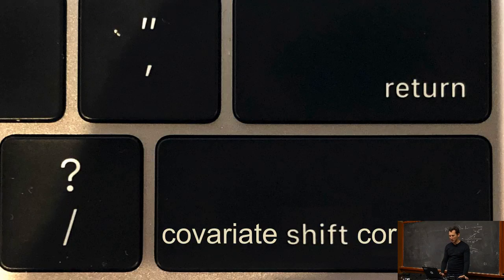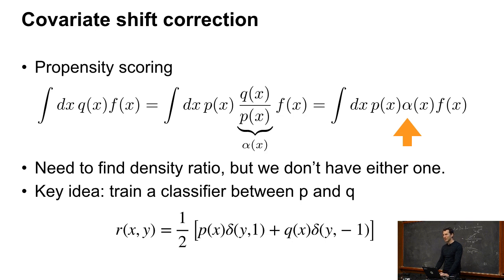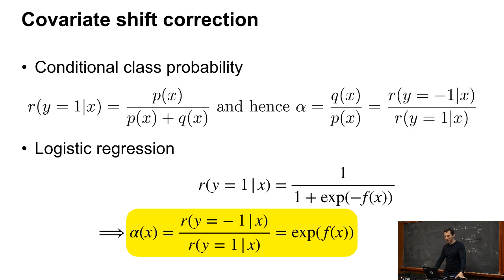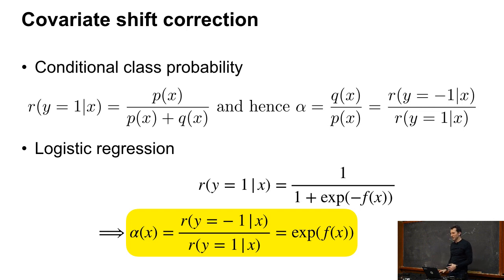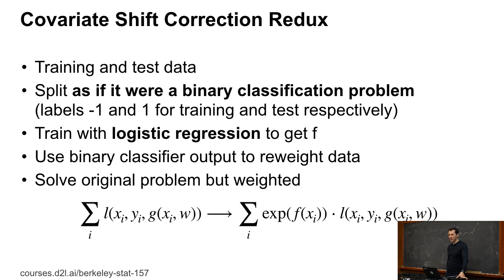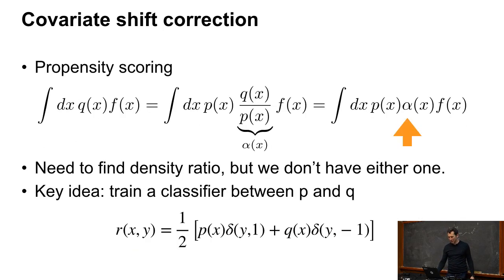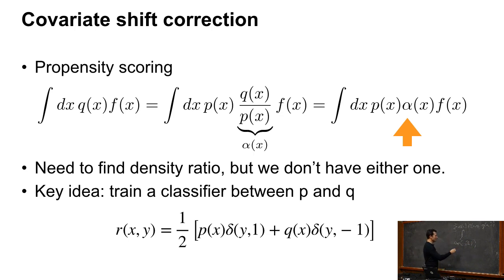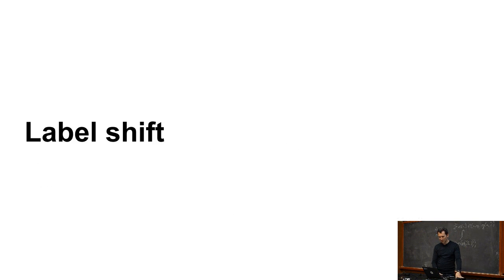L9/5 Covariate Shift Correction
Covariate Shift Correction